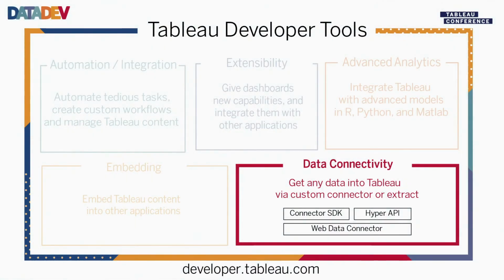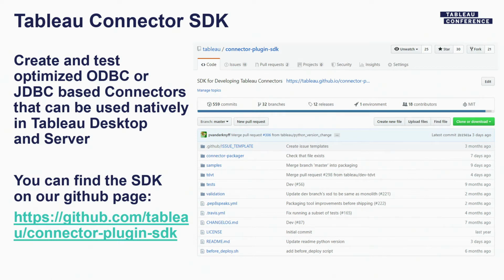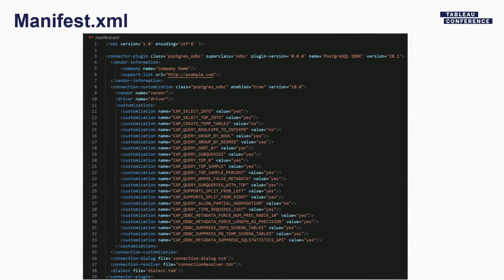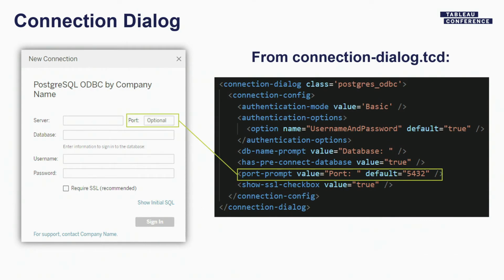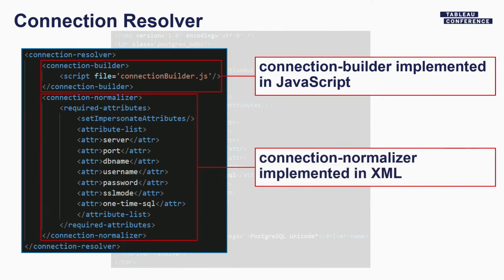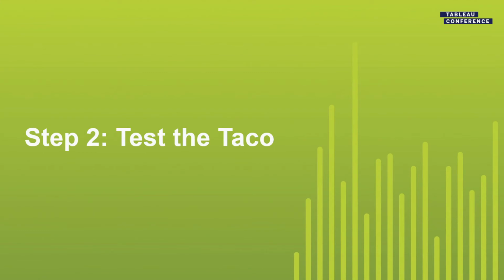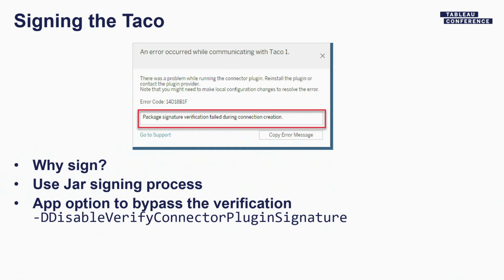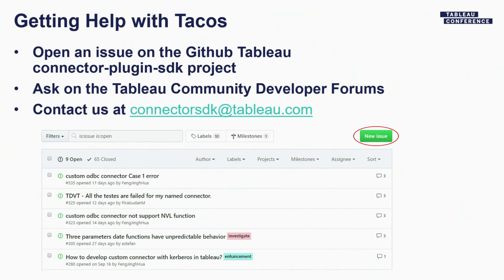Connector Plugins: How I Learned to Stop Worrying and Love the Taco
Do you have a data source not currently natively supported by Tableau?  We will show you how to use the Tableau Connector SDK to build a Tableau Connector (taco). You will learn how to make a taco from scratch, how to test it, and how to share it with your partners and customers. Experience in JavaScript and XML is recommended.